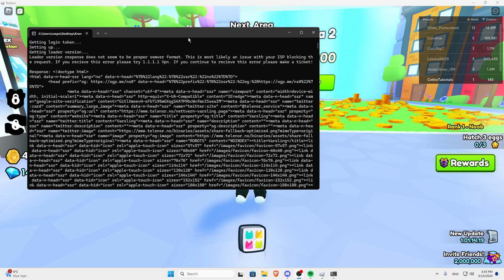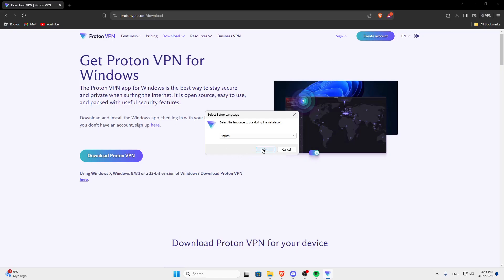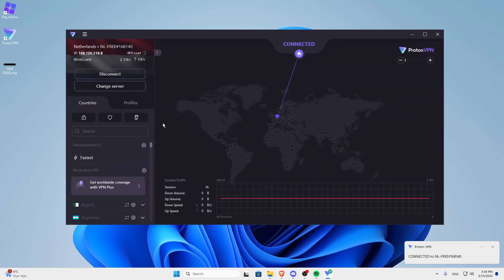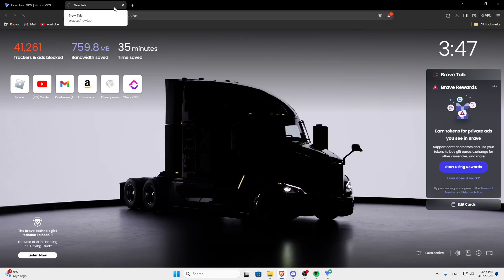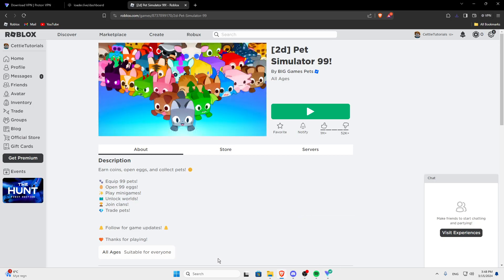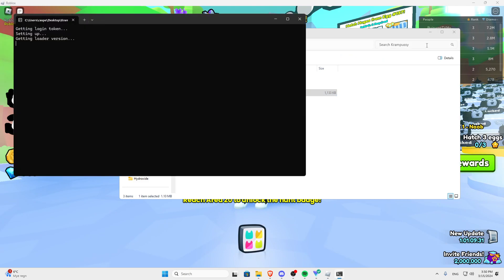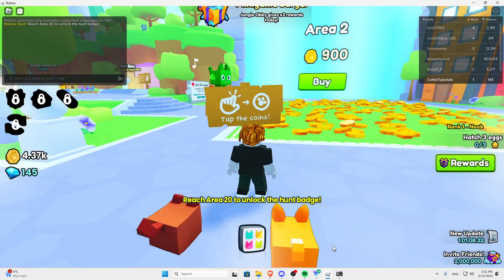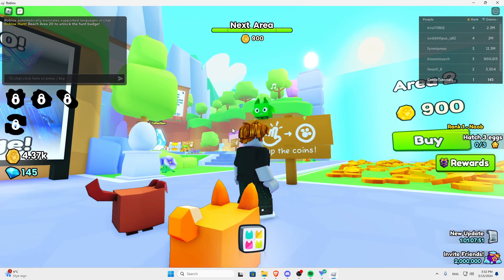How to Fix the ISP/VPN Issue for Krampus [TUTORIAL]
Sorry if I said something wrong I'm not good at english + I'm still a little stressed making these videos! Hope i could help and i hope you had a good time watching!